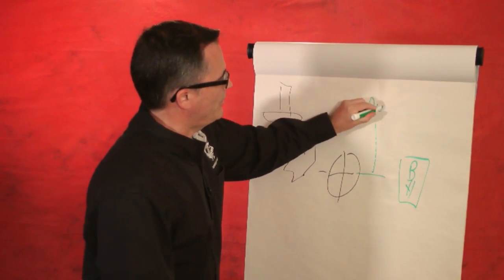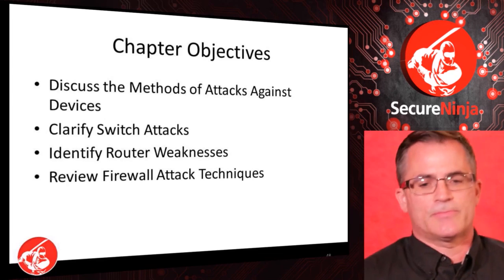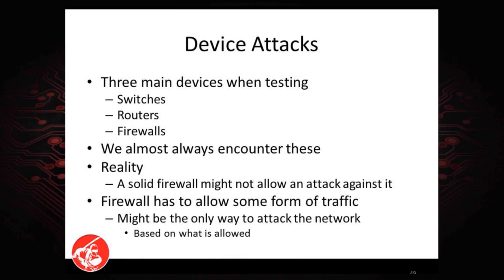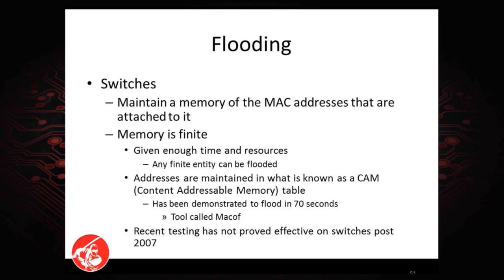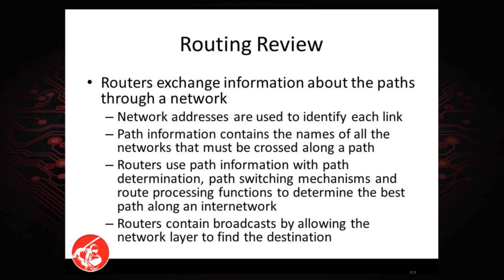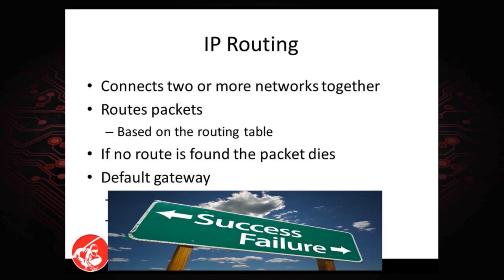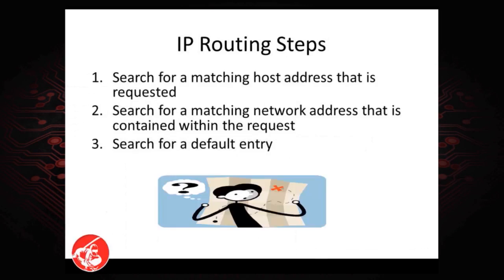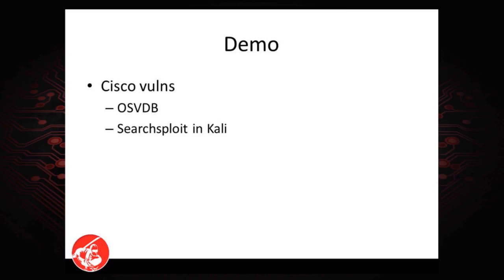Hacking Tutorials - Red Team lesson015 | Attacking Devices Part 1